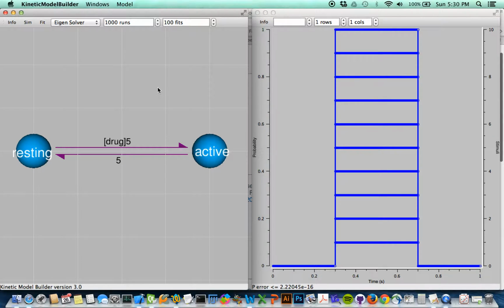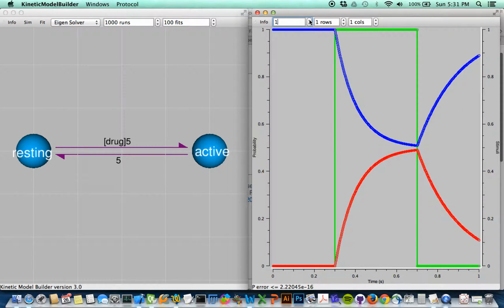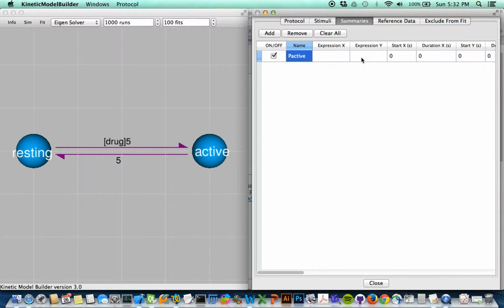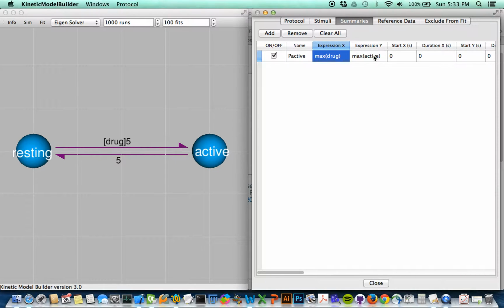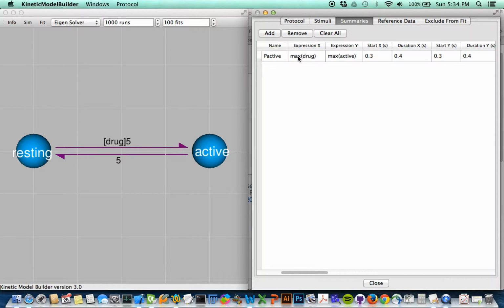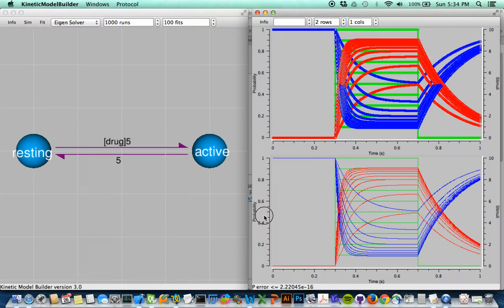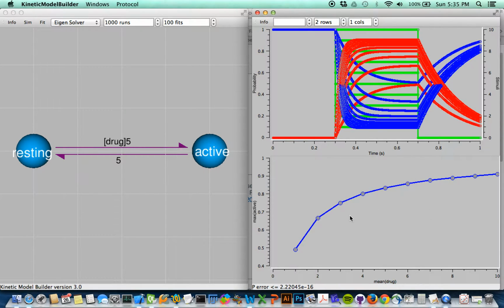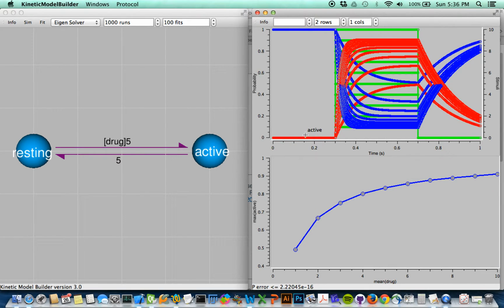Kinetic Model Builder Tutorial: Stimulus vs. response summary.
This tutorial shows how to generate a summary of a model's response across varying stimulus conditions within a protocol.